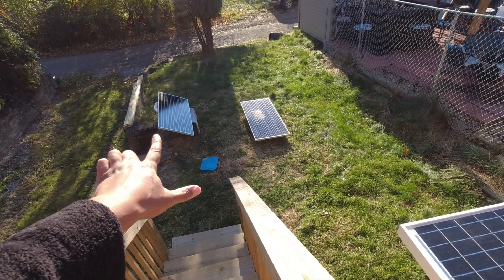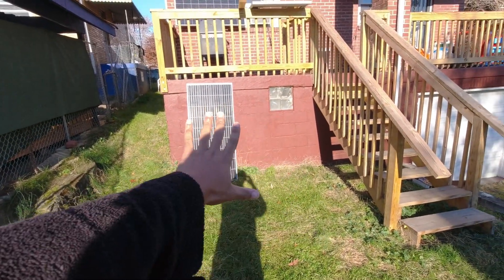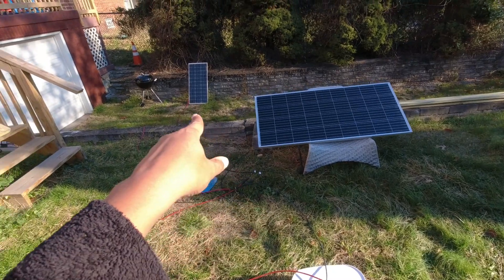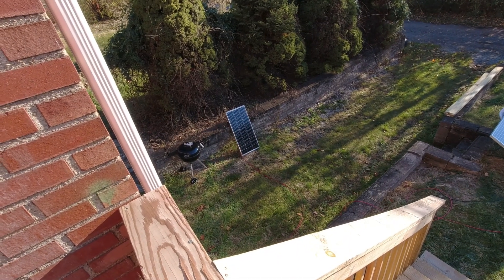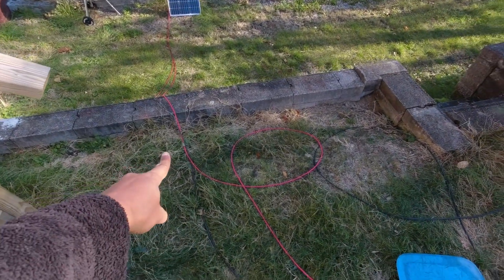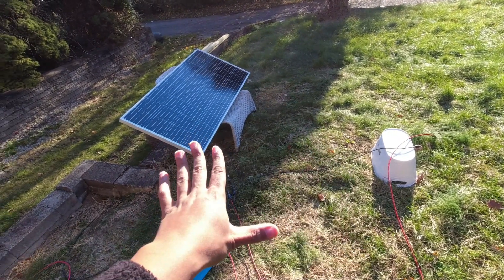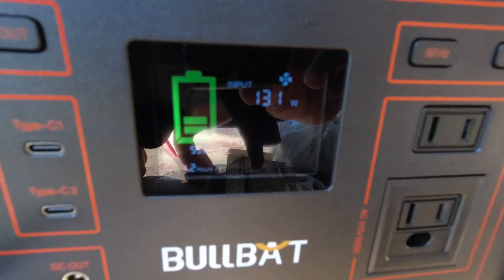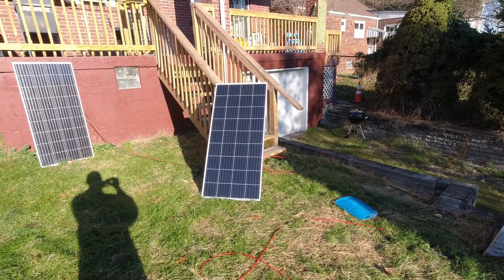Series Sucks!! | Series Panel Connection on EB120 MUST GO!!!!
I started out with my two 190 watt HQST solar panels in parallel but the 10amp limit of the Bluetti EB120 was greatly limiting that output. So I put them in series but the the shade became my arch nemesis.

Links To Products Coming.